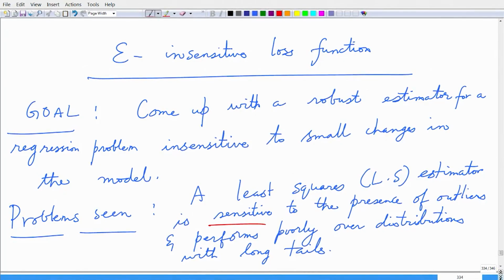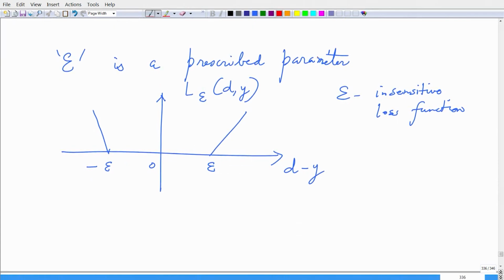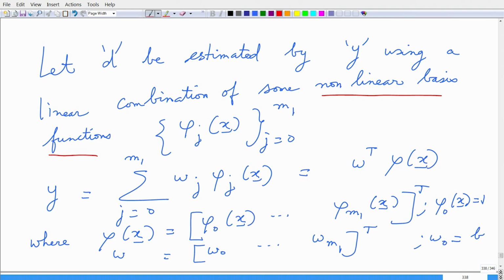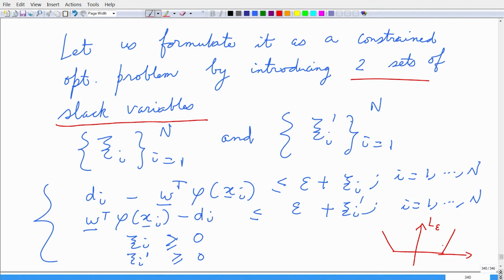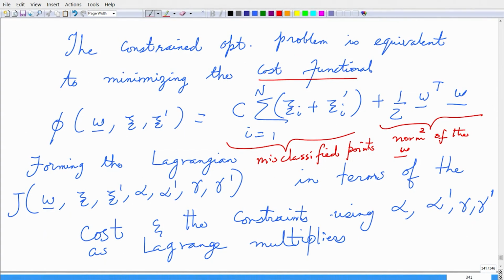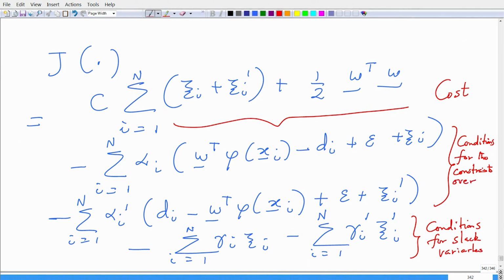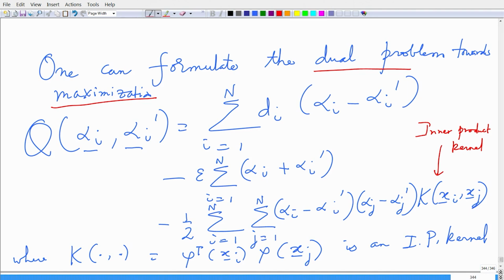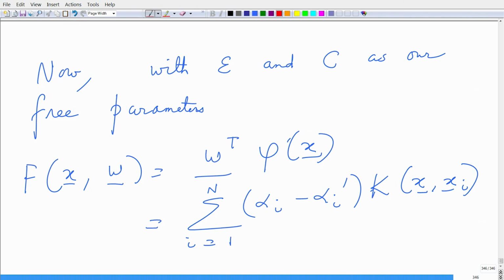?-insensitive loss function